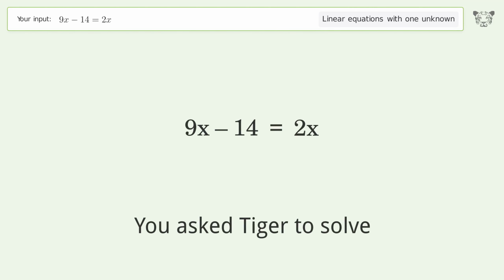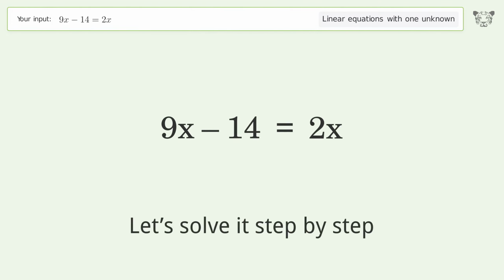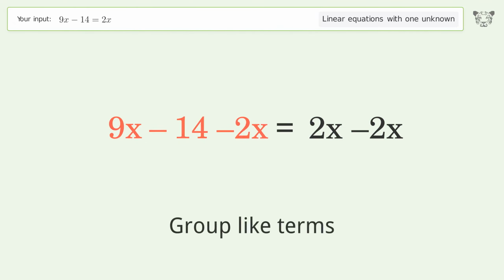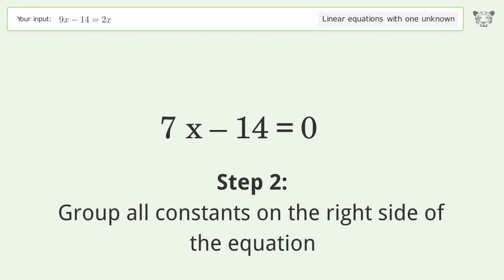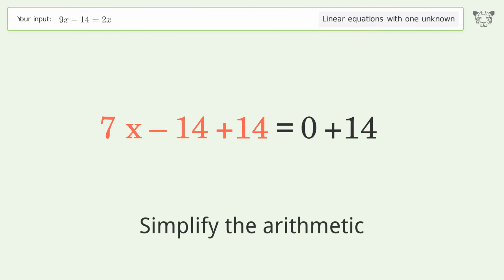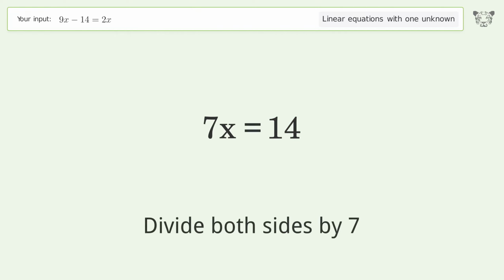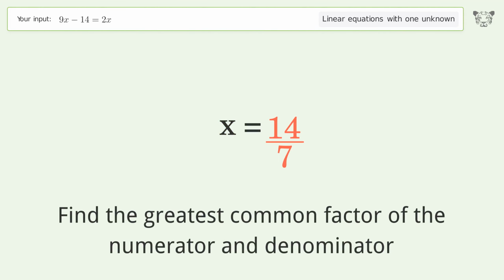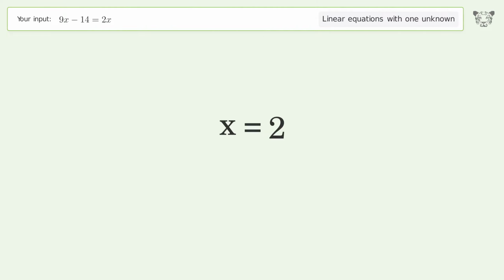Linear equation with one unknown: Solve 9x-14=2x step-by-step solution